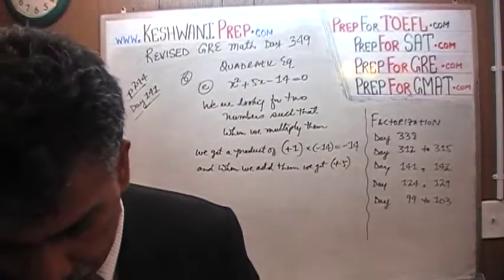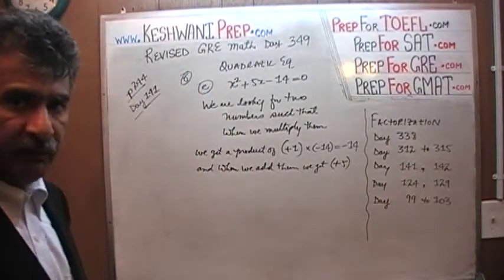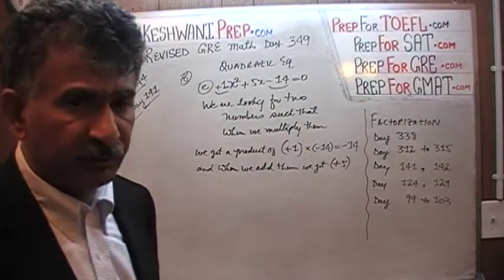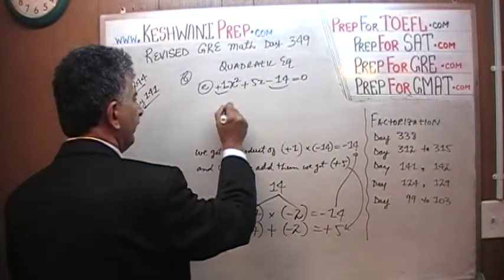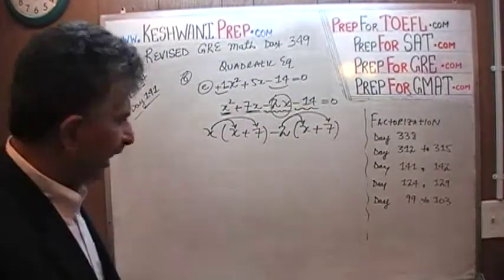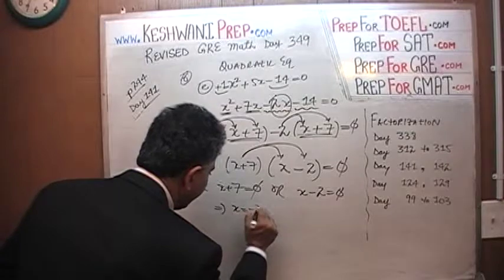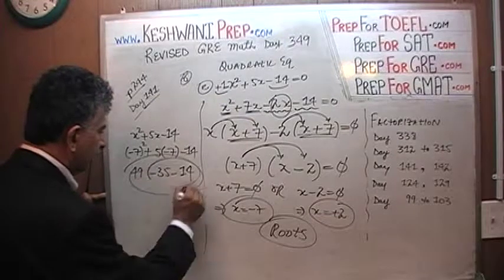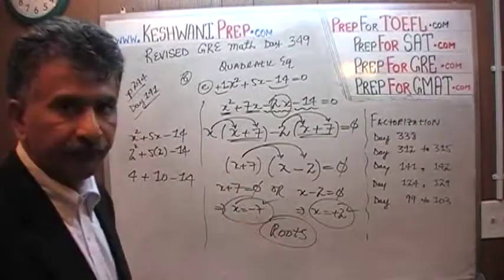Revised GRE Math Day 349, p244 - Algebra Factorization - Prep Tutor via Skype GRE, GMAT, SAT, ACT